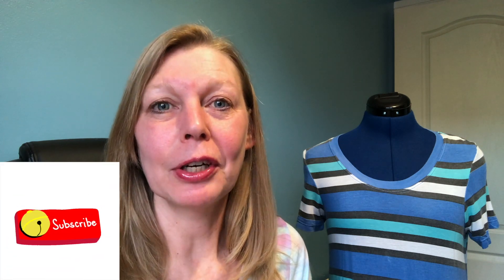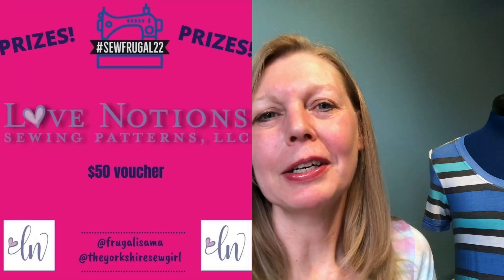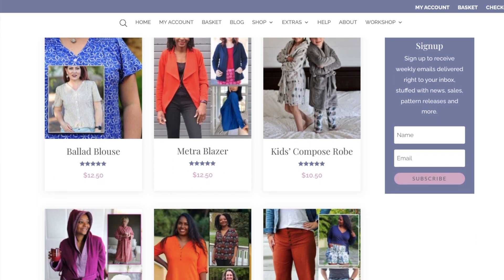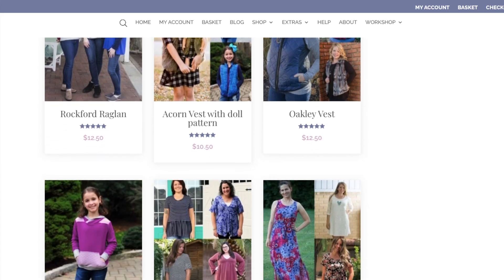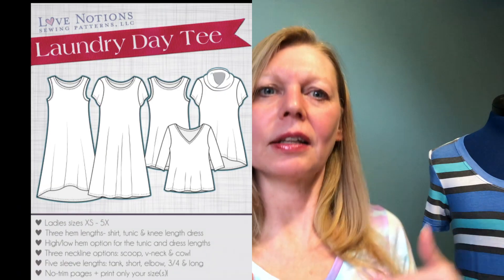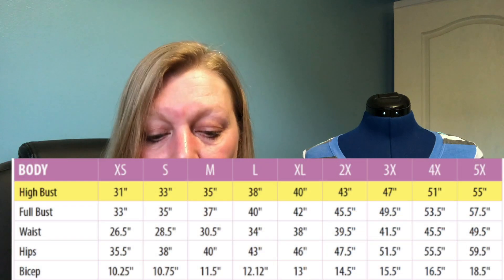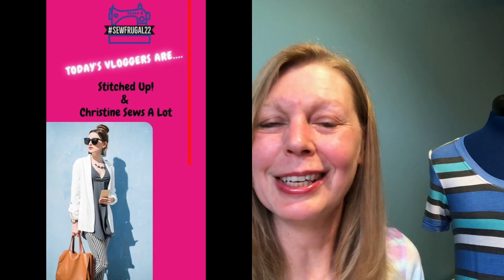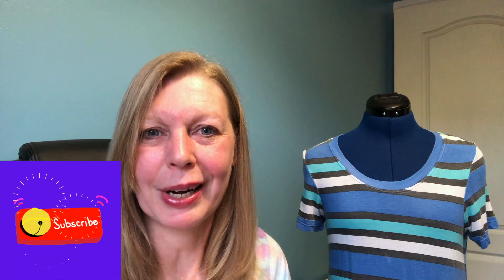SewFrugal22 Prize Reveal Day 2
Here's Day 2 Prize reveal for The Sew Frugal 22 challenge plus a bonus free pattern when you join their Facebook group

I've included timestamps so you can just skip to the part you're interested in!

00:00 Intro
00:15 Challenge Details
00:33 Prize Details
01:48 LDTInfo
03:10 Vlogger Prize
03:44 Outro

Exclusive Patterns & Discounts for the Challenge

I'm wearing - Laundry Day Tee - Free when you join Love Notions Facebook Group